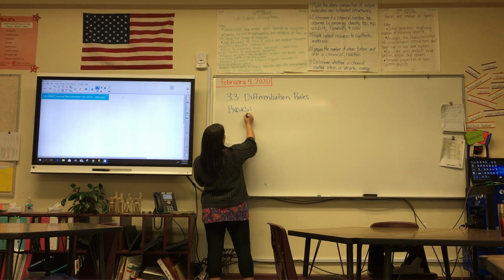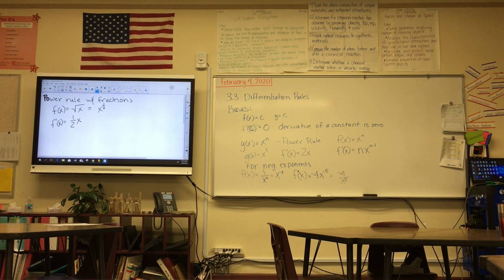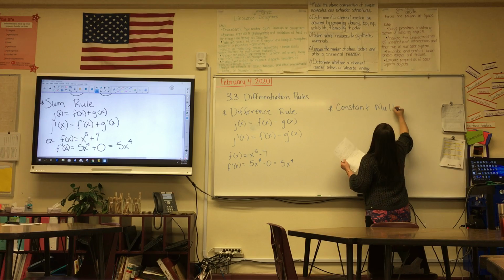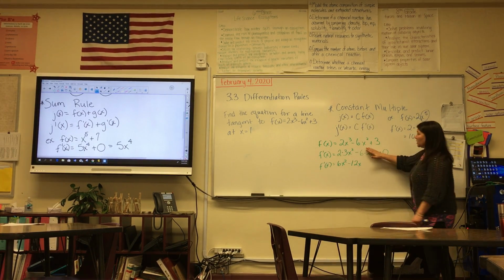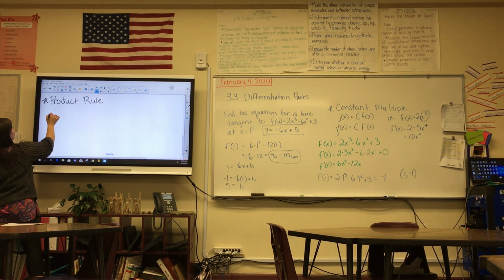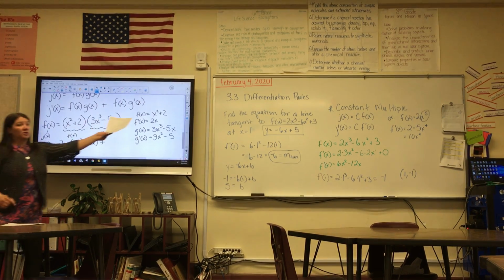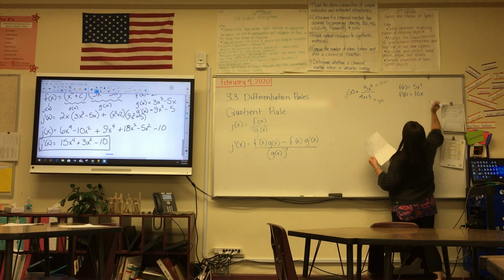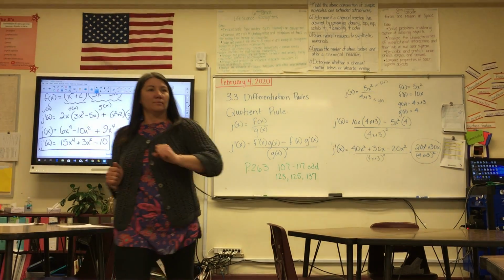February 4, 2020